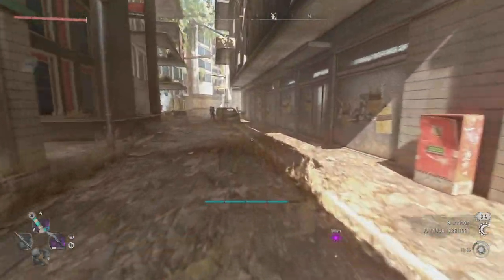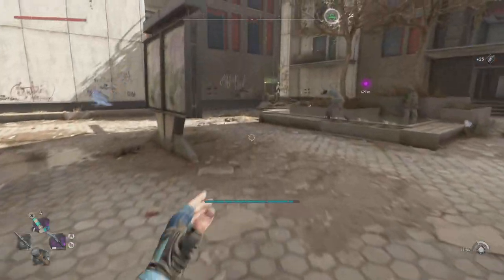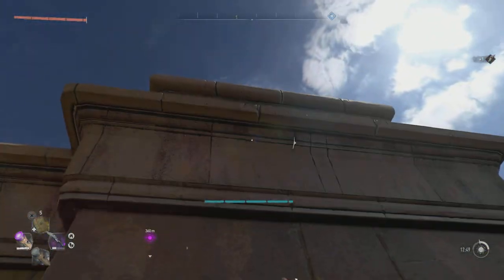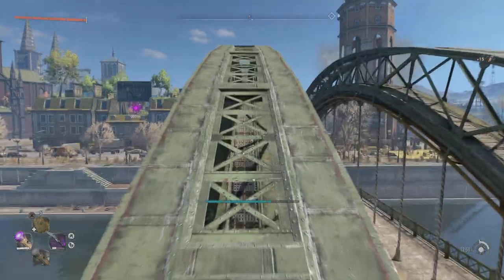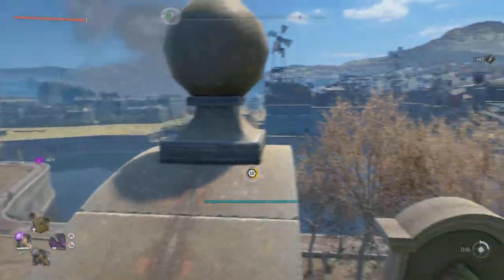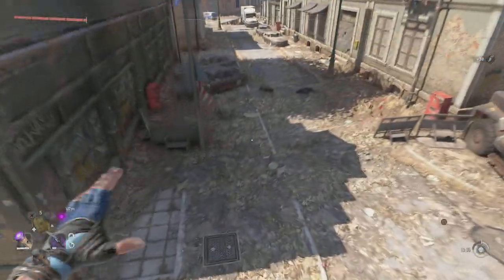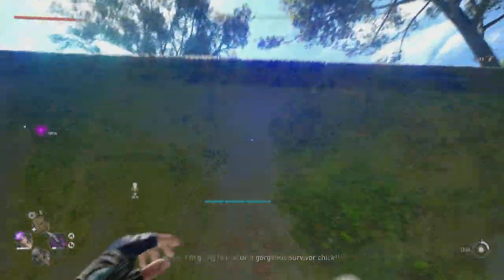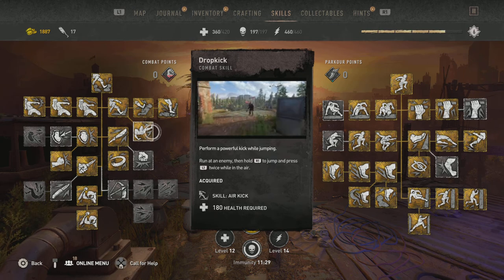Dying Light 2: How to fight a Volatile Tips & strats